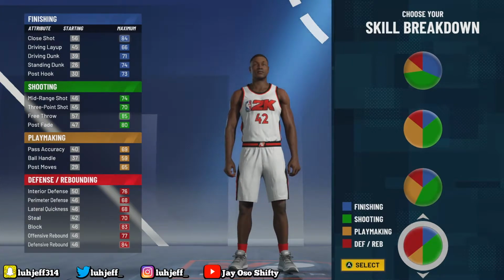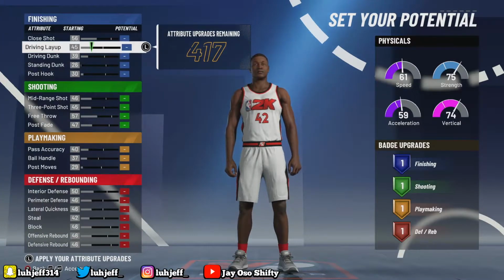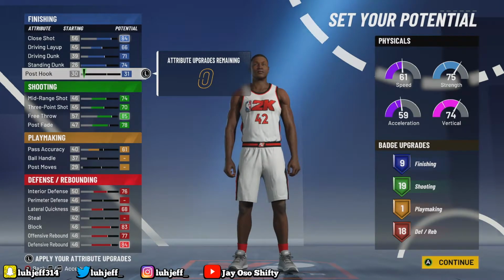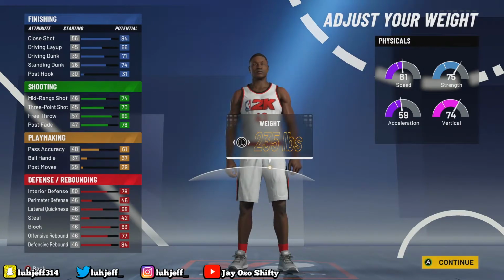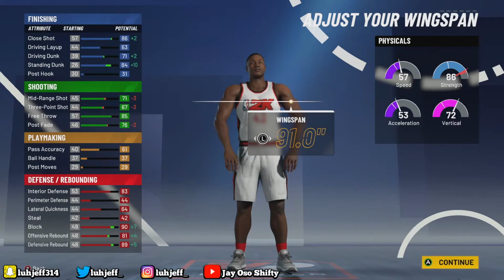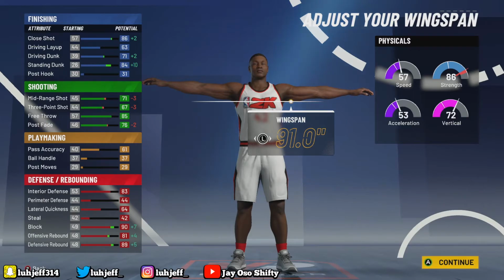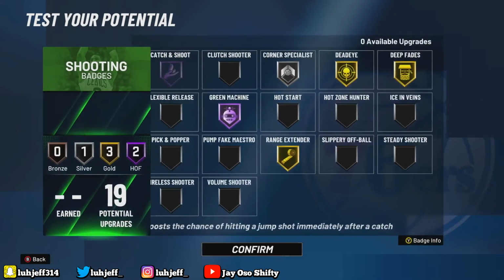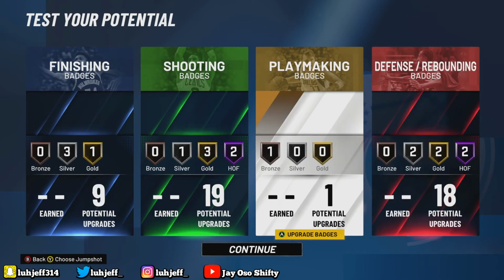NBA 2K21 BEST SHOOTING BIG BUILD! 47 BADGES & UNSTOPPABLE!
This big man is going to be overpowered this year in NBA 2K21! Way more versatile with the new meta and being more dominant in the paint! Let me know if you think this is a good big man build in the comments below!